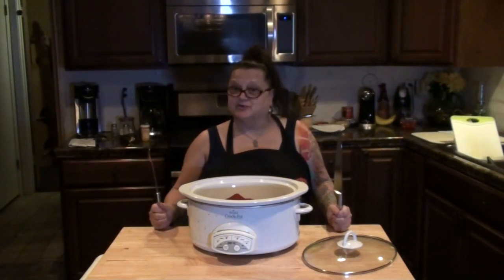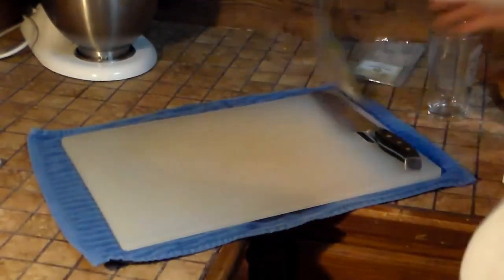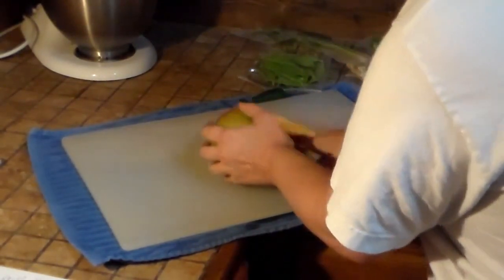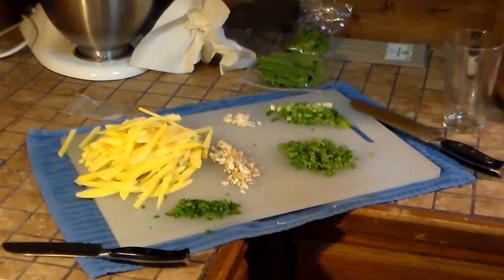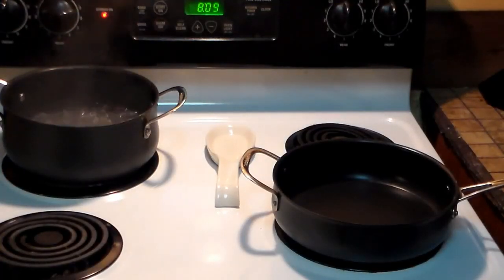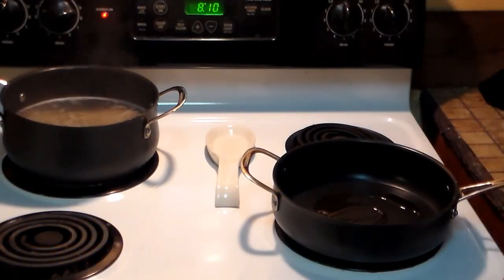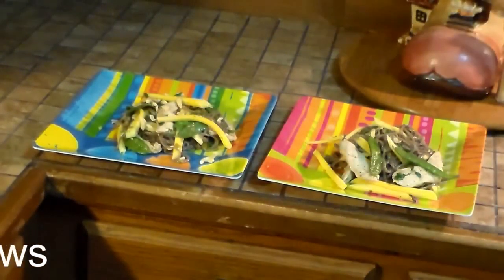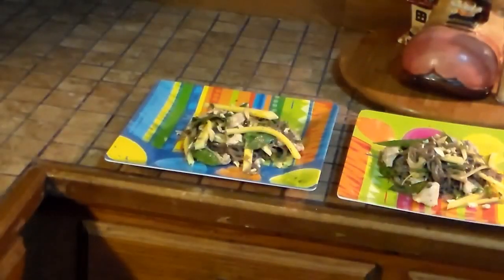CHICKEN AND COBA NOODLES WITH CAJUN TINKER BELLE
Cajun Tinker Belle puts together a tasty Chicken and Coba Noodle Salad for Nibblin with the Neighbors.

Our Instagrams:
the_neighbors